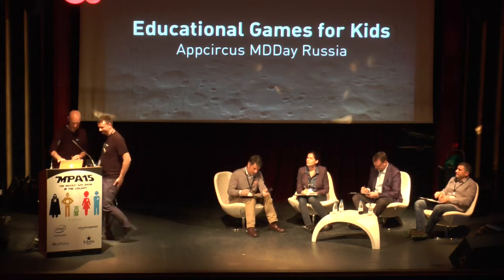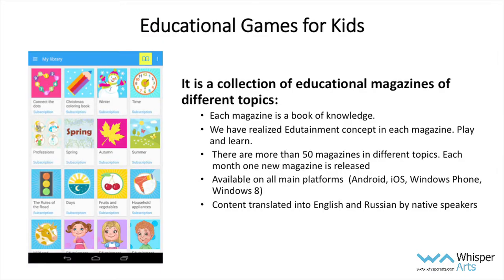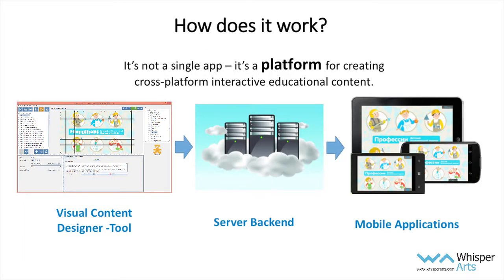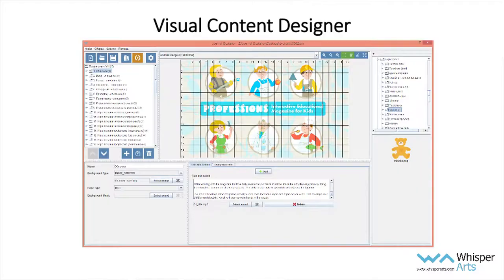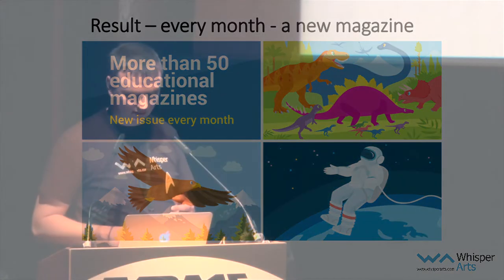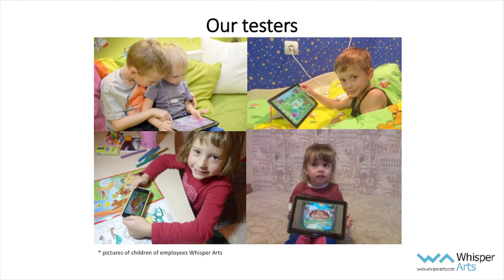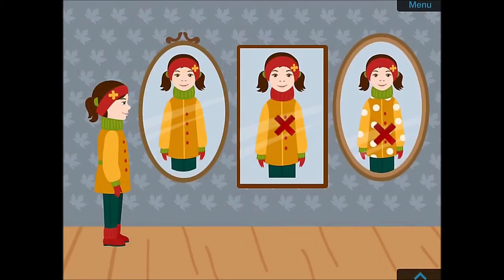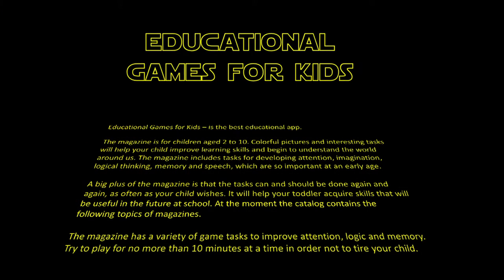MPA 2015 pitches - Educational Games For Kids App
Mobile Premier Awards 2015

Watch pitch all pitches and download the apps.

The Mobile Premier Awards is the largest cross-platform app showcase in the mobile industry, providing a point of reference for the startup and app community during the Mobile World Congress.